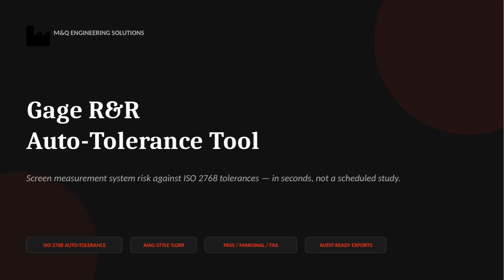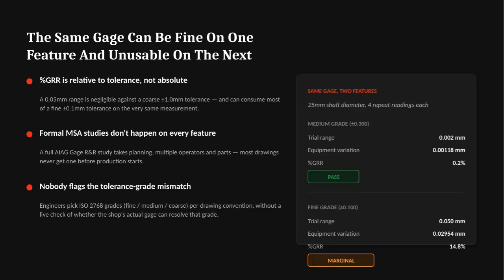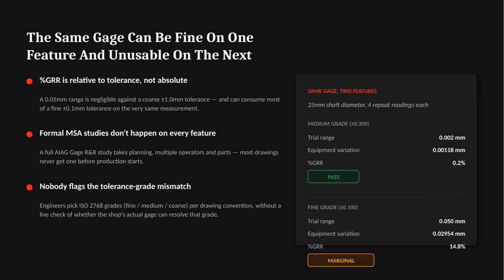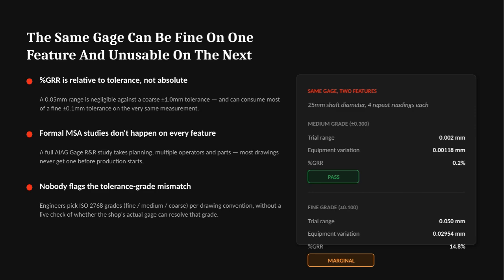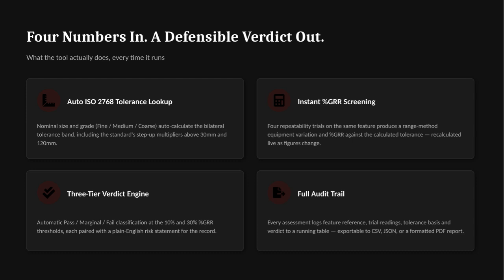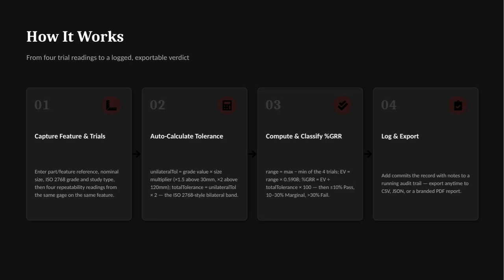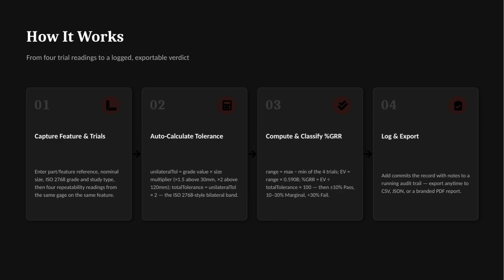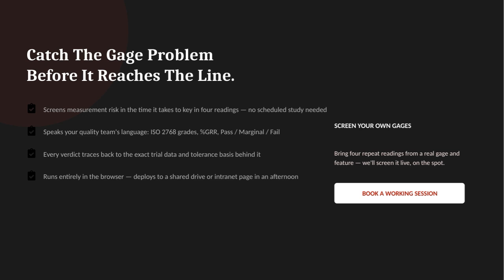Gage R&R Auto-Tolerance Tool | ISO 2768 Measurement System Analysis & %GRR Screening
Can your measurement system reliably inspect the tolerance you've specified?

In this video, I demonstrate the Gage R&R Auto-Tolerance Tool, a practical measurement system screening tool that automatically evaluates gage performance against ISO 2768 tolerance grades using AIAG-style %GRR calculations.

Designed for Quality Engineers, Manufacturing Engineers, Metrology Specialists, and Inspection Teams, the tool provides a fast way to identify measurement system risk before committing to a full Measurement System Analysis (MSA) study.

Rather than replacing a formal AIAG Gage R&R study, the tool acts as an early warning system, helping teams quickly determine whether a gage is suitable for a given tolerance band.

Key Features:
✓ Automatic ISO 2768 tolerance calculation
✓ Fine, Medium and Coarse grade support
✓ AIAG-style %GRR screening methodology
✓ Equipment Variation (EV) calculation
✓ Pass / Marginal / Fail classification
✓ Four-trial repeatability assessment
✓ Full audit trail and study history
✓ CSV, JSON and PDF export
✓ Local browser-based deployment
✓ No server or database required

The tool demonstrates a critical engineering principle: measurement capability is relative to tolerance.

A gage that performs perfectly on a coarse tolerance feature may become marginal or unacceptable when measuring a tighter tolerance on the same component.

Using four repeatability measurements, the software automatically calculates equipment variation, percentage Gage R&R, measurement system risk, and a clear engineering verdict in seconds.

Applications include:
• Measurement System Analysis (MSA)
• Supplier Quality Engineering
• Production Inspection
• First Article Inspection
• Incoming Inspection
• Quality Control
• Manufacturing Engineering
• Continuous Improvement

MNQ Engineering Solutions develops digital engineering tools for Manufacturing, Quality, Reliability, Compliance, ESG, and Verification & Validation professionals.